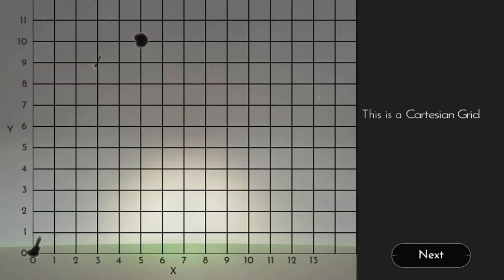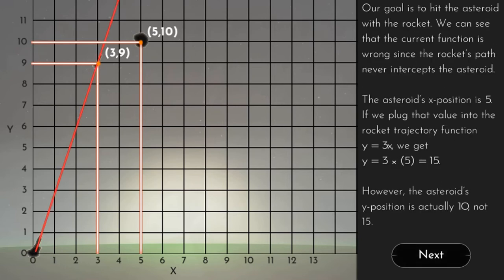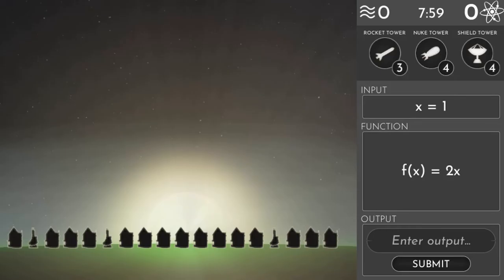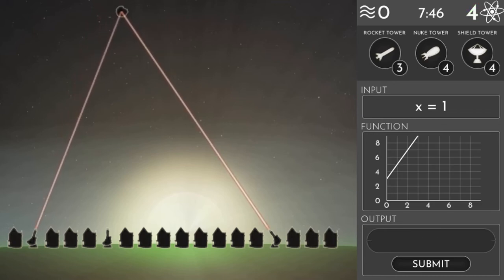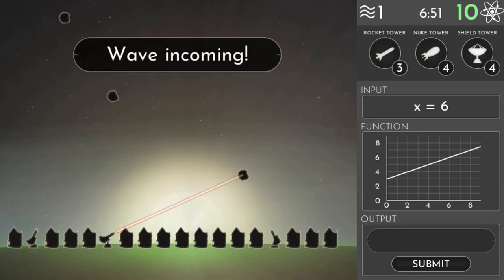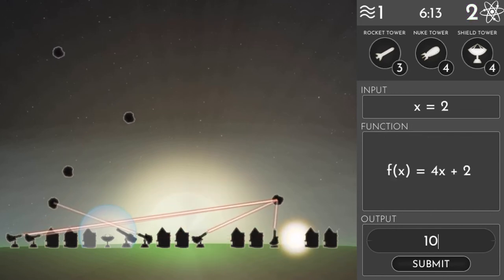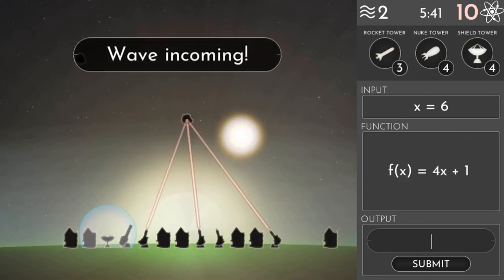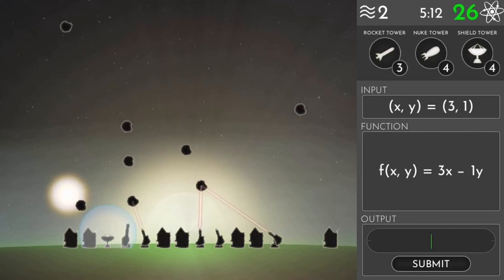EDU GAMES - Malfunction Edu Game Legends of Learning